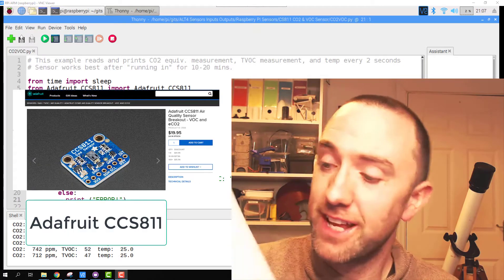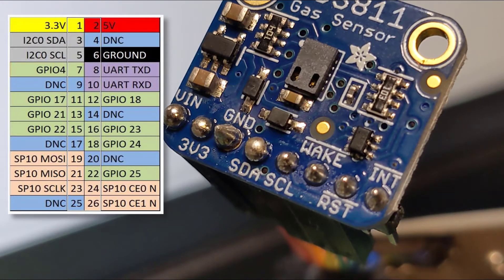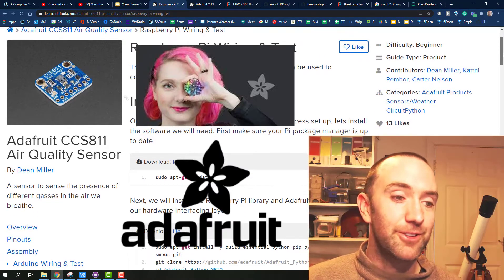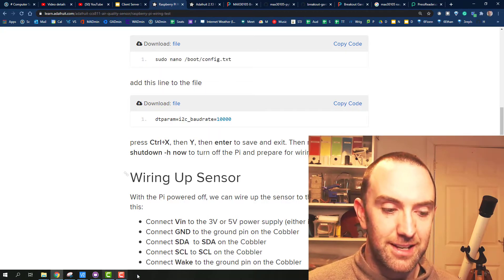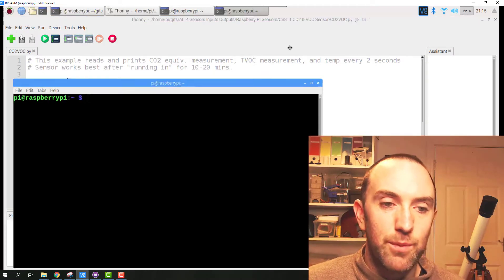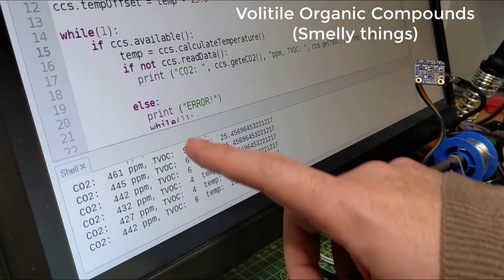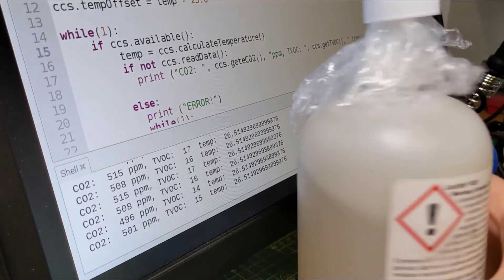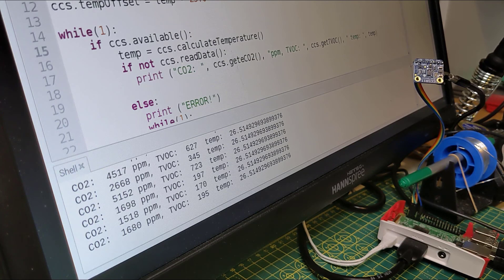Adafruit CCS811 CO2 VOC Sensor Raspberry Pi Tutorial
What kind of a crazy sensor is made to detect Stuffiness, Ethanol, Bread, Glue, Nutella but not my socks? This sensor.